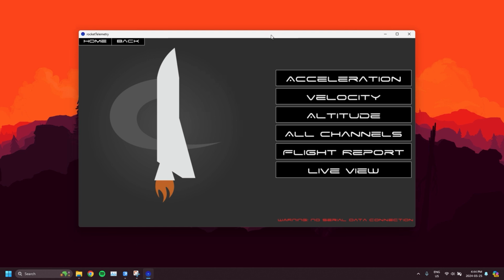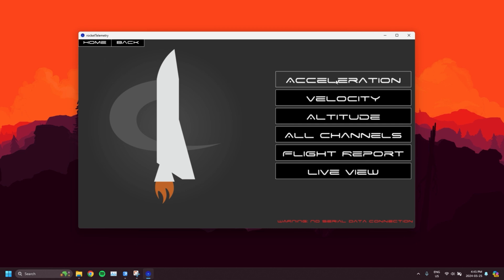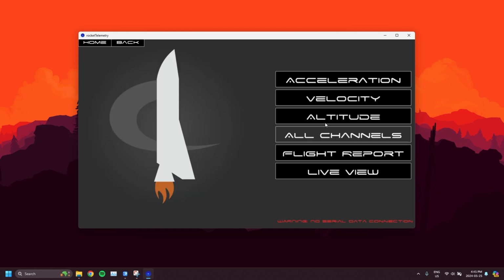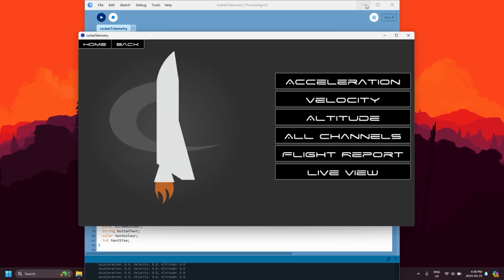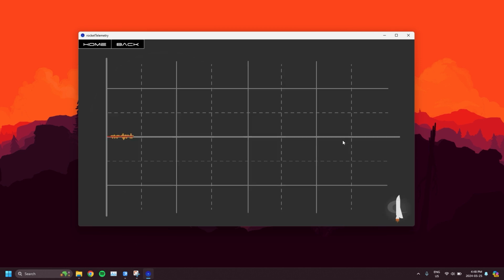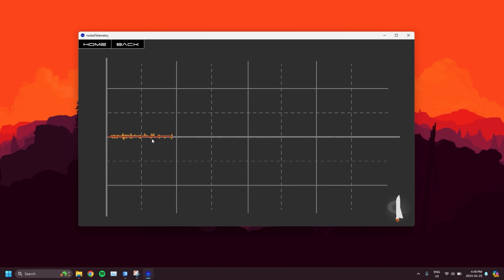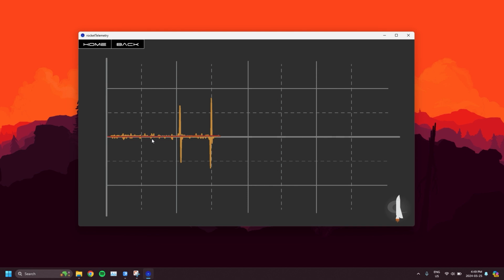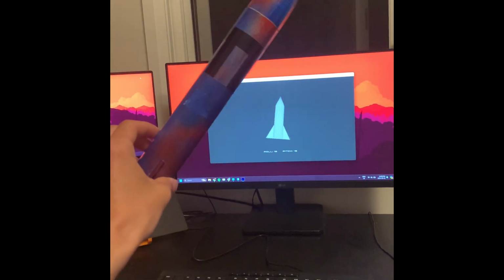Rocket Telemetry Project